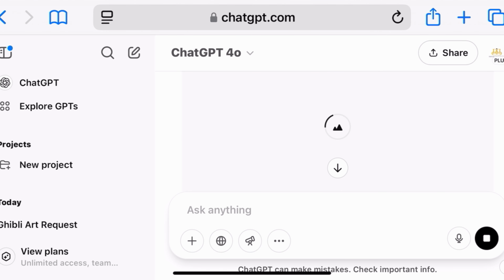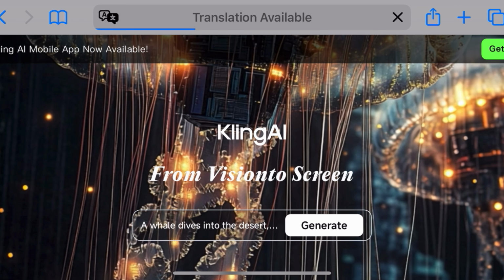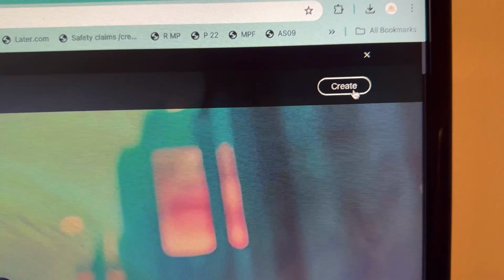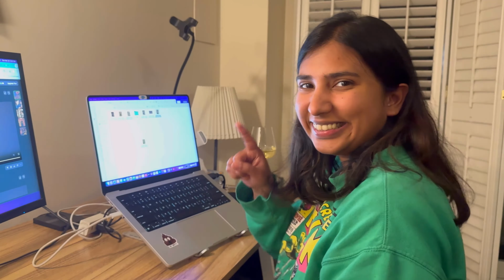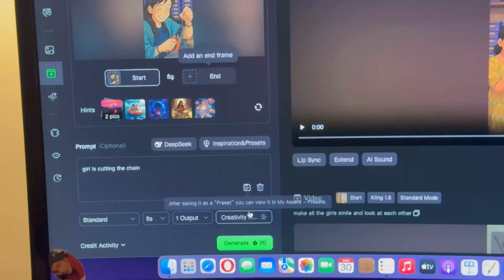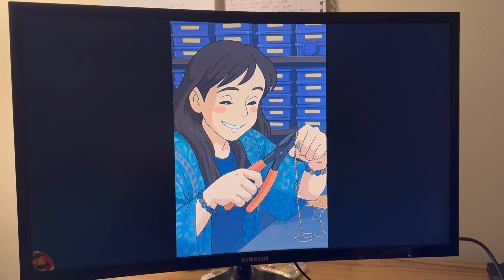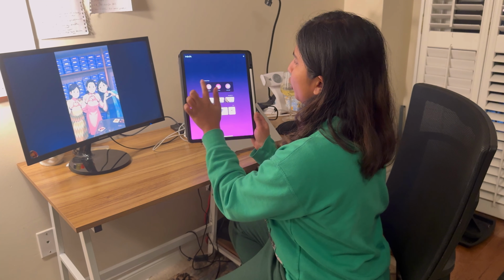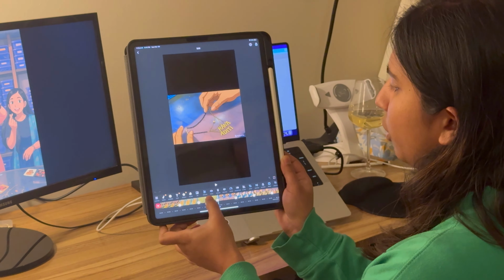Create Free 🤯 Ghibli Style Photo By ChatGPT Ai | Then Convert Ghibli Art Photos to Videos - Kling Ai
🚨 The AI ANIME video trend is exploding!

Everyone on Instagram, TikTok, YouTube Shorts, and X is posting jaw-dropping anime scenes generated entirely with AI — and it all starts with tools like ChatGPT-4o, Kling, Capcut / Inshot. In this video, I’ll show you how to go from text prompt ➜ anime art ➜ fully animated video, even if you’ve never drawn or edited a video before. 🤯🎬

🔥 Why AI Anime Videos Are Going Viral:
✨ Anime is already a huge aesthetic online — combine that with AI, and you get instant viral potential
✨ Creators are using these tools to make anime trailers, love stories, dream sequences, intros, and more
✨ You don’t need to be an artist or animator anymore — AI does the heavy lifting
✨ Tools like Kling AI generate smooth, realistic anime animations based on your images
✨ TikTok and Shorts algorithms are favoring this type of visual innovation 🚀

👇 Here's the step-by-step process we show you:
1️⃣ Use ChatGPT-4o to create anime-style illustrations from text prompts
2️⃣ Animate those still images with Kling’s AI video generator
3️⃣ Bring everything together in CapCut or Inshot: add AI voiceovers, sound effects, subtitles, and transitions
4️⃣ Export your masterpiece and upload it to TikTok, Shorts, Reels, or anywhere you share videos

🧠 Bonus: GPT can also write your story script + voiceover — completely AI-generated from start to finish!

🎥 Why You’ll Love This Workflow:
✅ No drawing, animation, or video editing experience needed
✅ Make high-quality anime clips in minutes
✅ Perfect for viral Shorts, TikToks, Instagram Reels, or YouTube intros
✅ Add music, AI voices, and auto-subtitles in seconds with CapCut or Inshot
✅ Tell stories visually, experiment with anime styles, or just have fun

If you create an AI anime video, tag us- @digitaldressroom — we’d love to see your work 🎨✨

Prompt : i see everybody is using you and converting their image to gibli charater